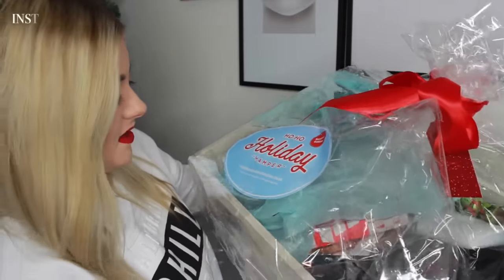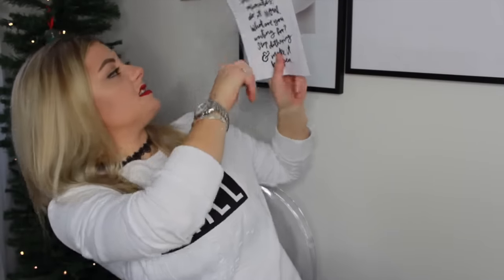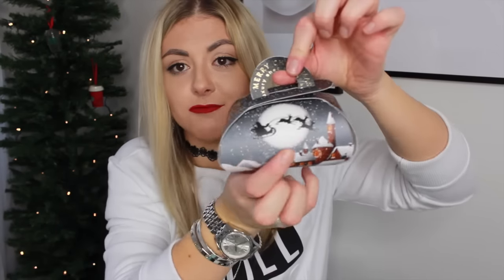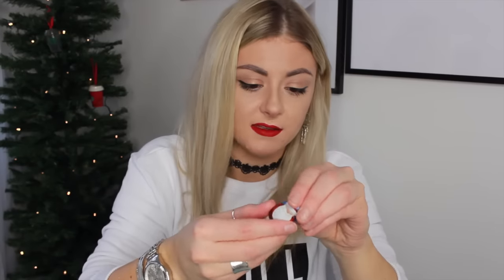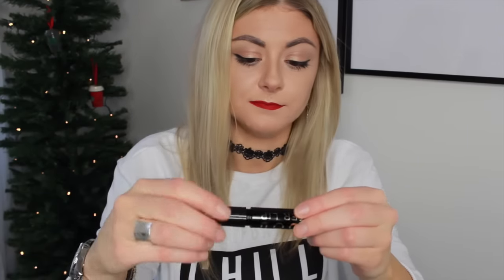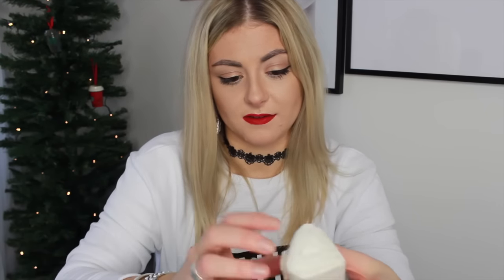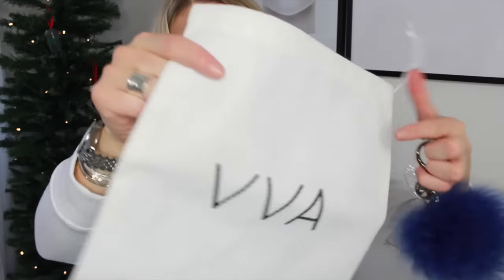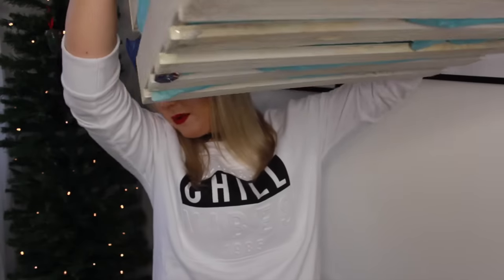🎄 HoHo Hamper | 2016 🎄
Christmas Time! I was super lucky to be sent this awesome hamper with so many brands I hadn't heard of before that have some amazing stuff. Make sure you check out the links below as many of them now have the post Christmas sales on!! Thanks again Social Network Solutions for this early Christmas present.

Don't forget to THUMBS up this video to support me. xx

BLOGGING: lovedbysteph.blogspot.co.uk
INSTAGRAMMING: LovedBySteph
TWEETING: @Loved_By_Steph
PINNING: Loved_By_Steph

If your a student, this is my favourite website to use, use this link to register you only need a student email or NUS card